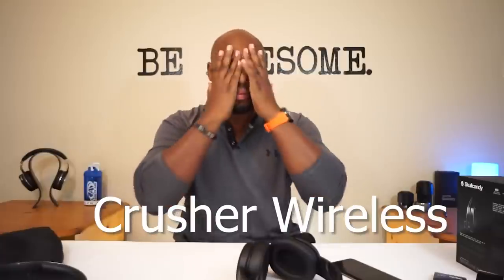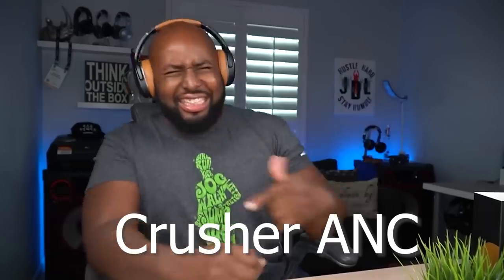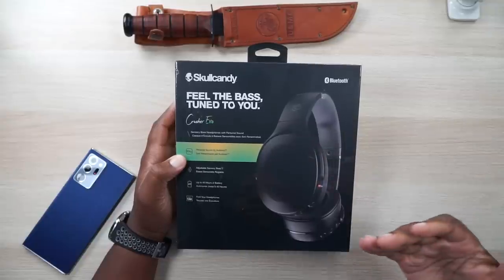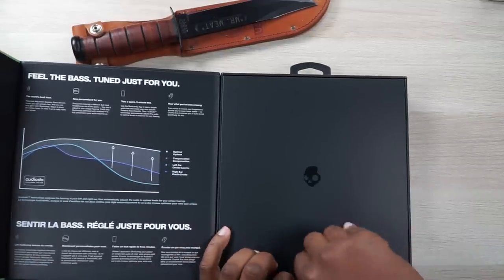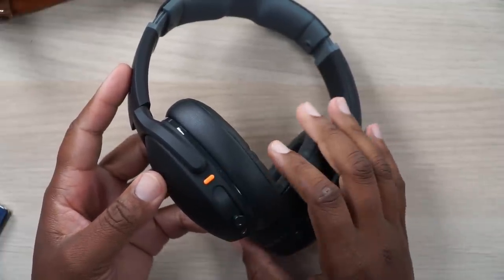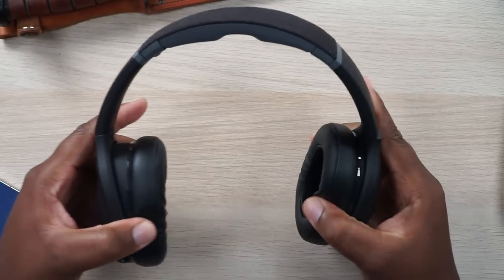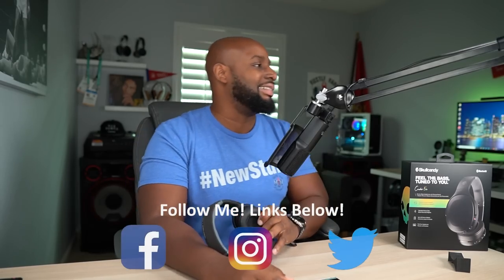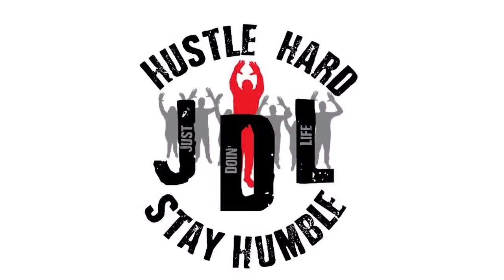Skullcandy Crusher Evo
The Skullcandy Crusher Evo are here! Will they remain the king of bass?!

Amazon US
Amazon UK
Amazon CA